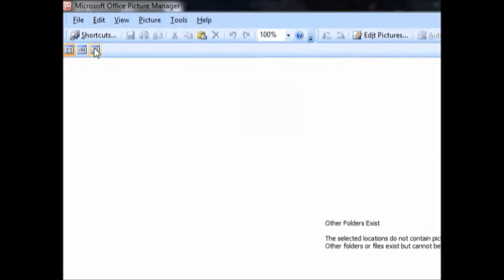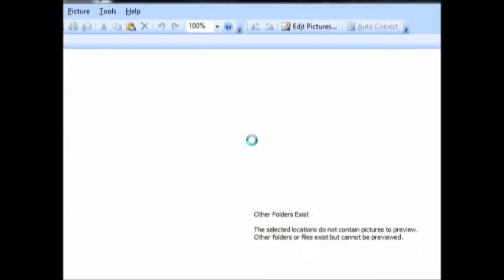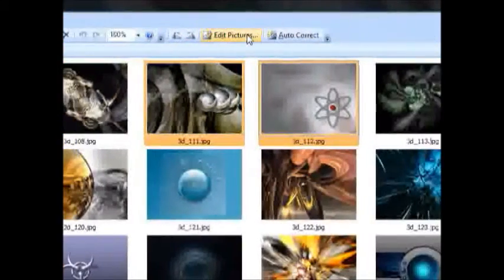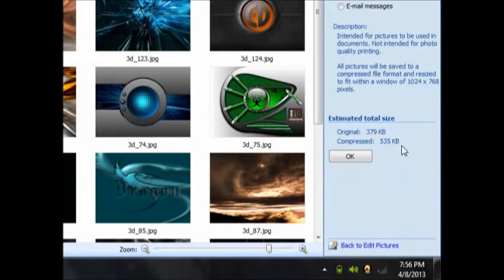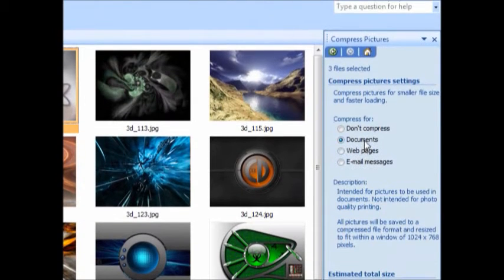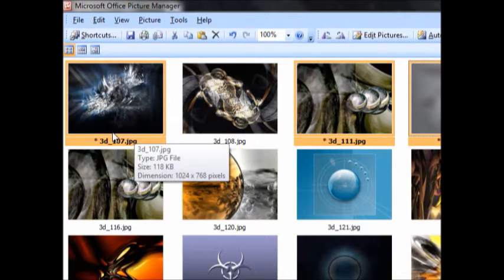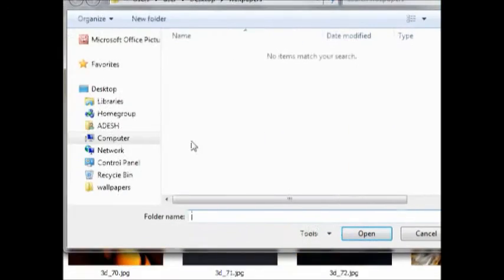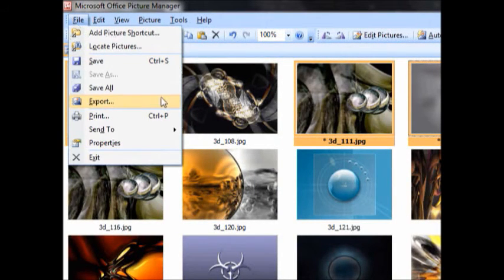How to Compress images in Windows OS without loss of Clarity!!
Easy way to Compress Images without loosing Clarity. This works with the software : Microsoft Picture Manager . Video By P.Sampath Ram.